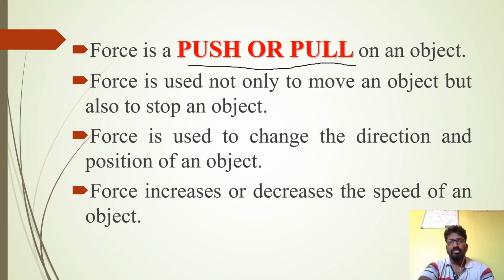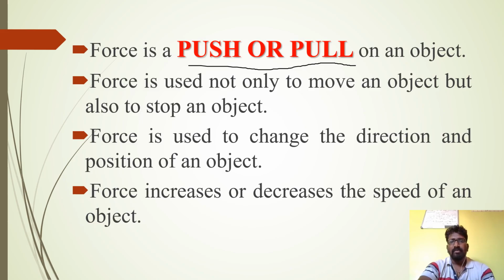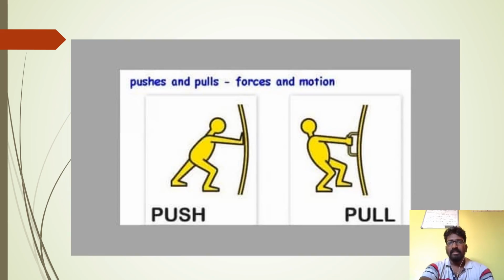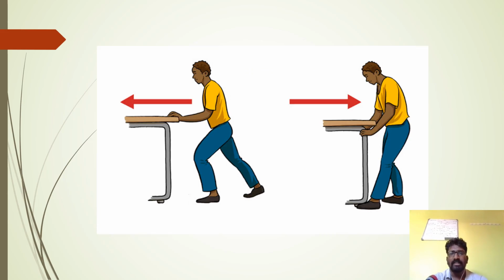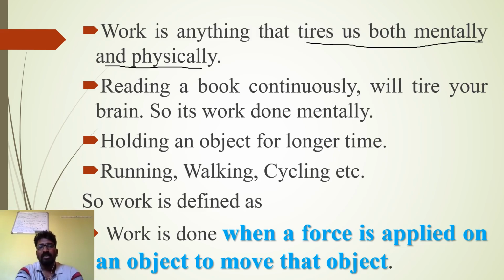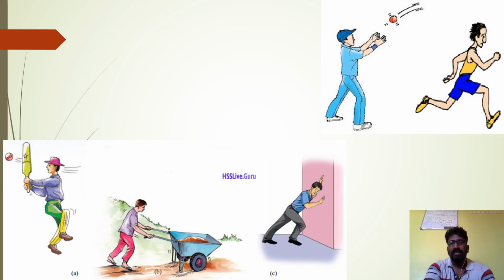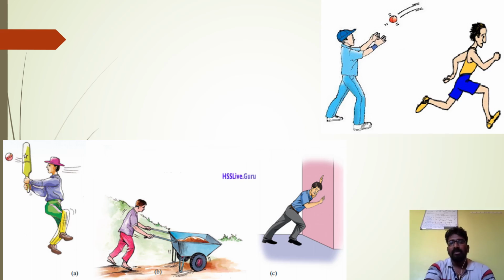Force and Work